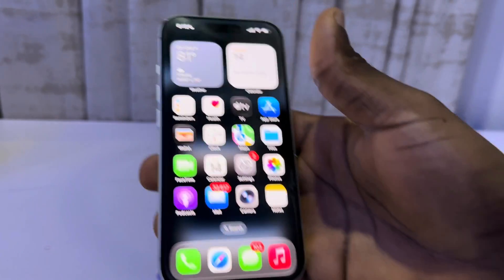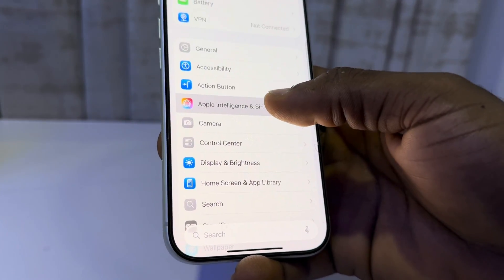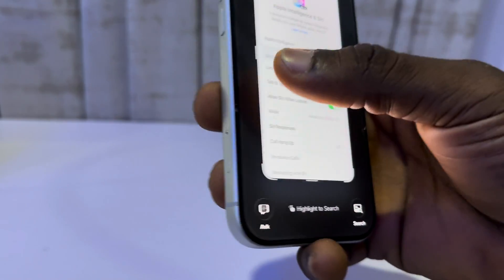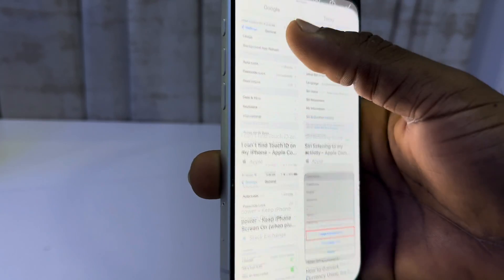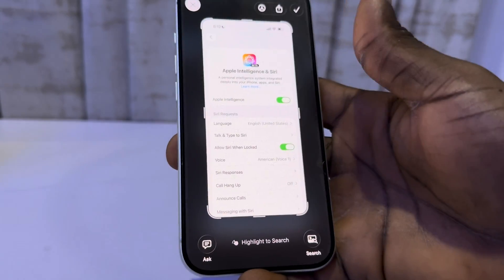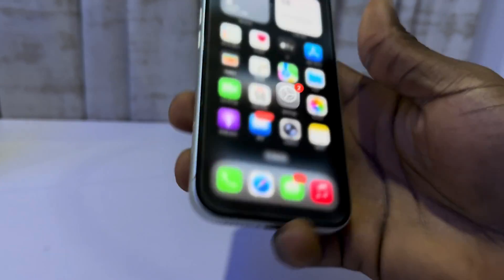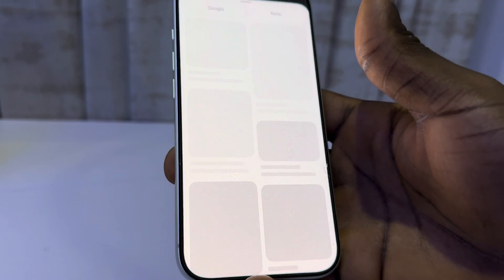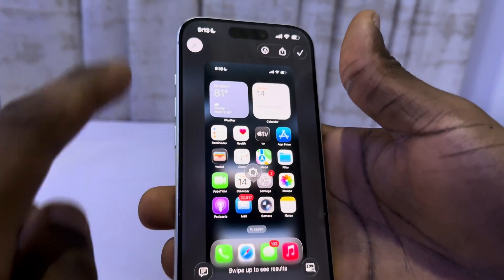iPhone 17: How to Use Circle to Search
In this quick tutorial, you’ll learn how to use the new Circle to Search feature on your iPhone 17, iPhone 17 Pro, iPhone 17 Air, and iPhone 17 Pro Max. This powerful tool lets you instantly search anything on your screen by simply circling it, without switching apps.

How2Guides